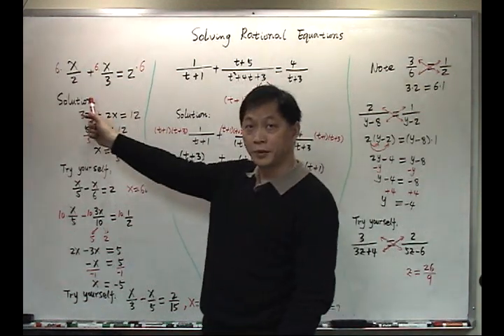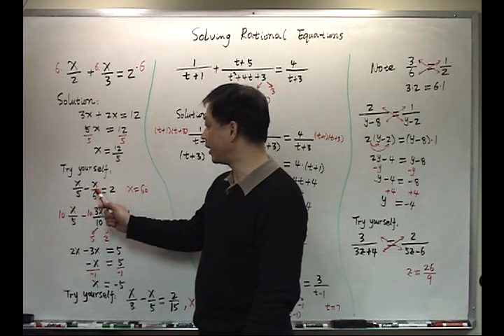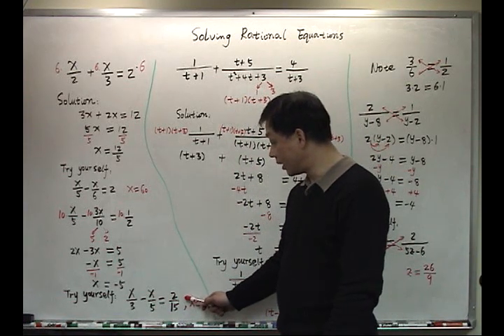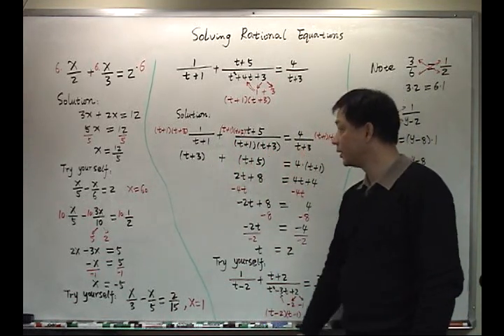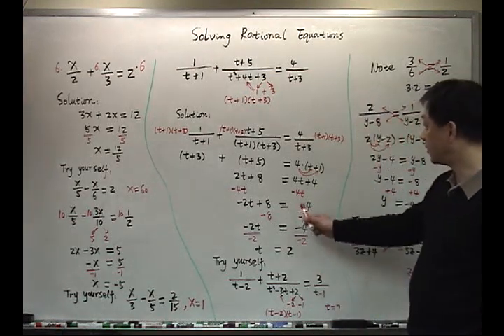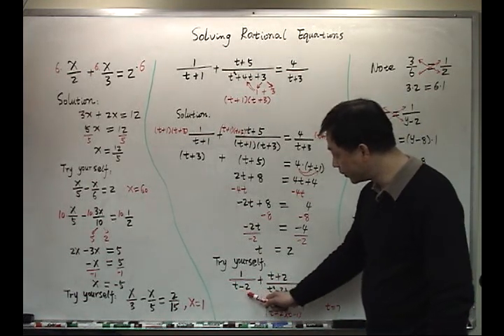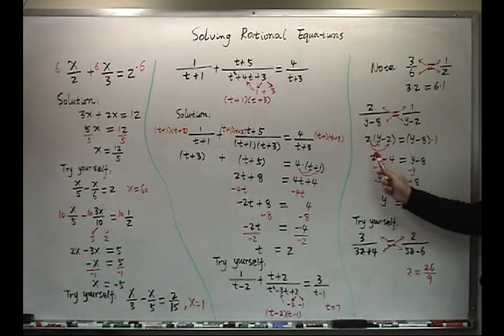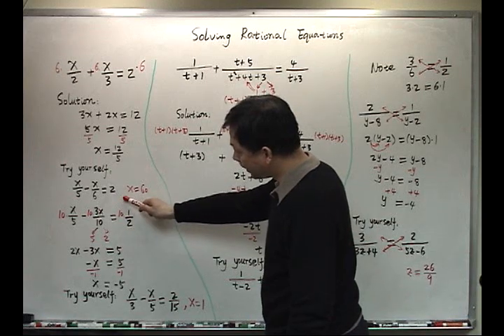Solving Rational Equations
The strategy to solve the rational equations is to get rid of the denominators first. Then one may isolate the variable to find the solution of the equation.